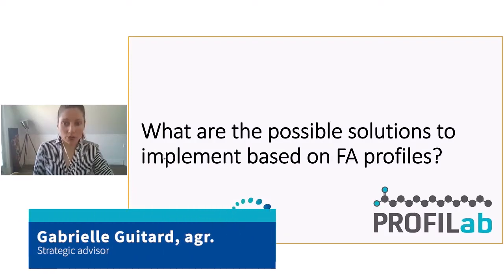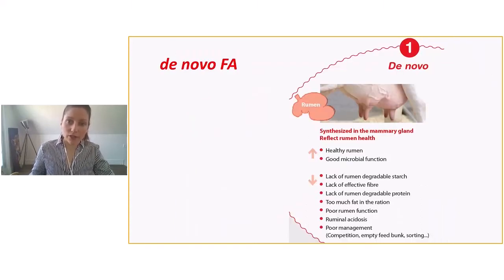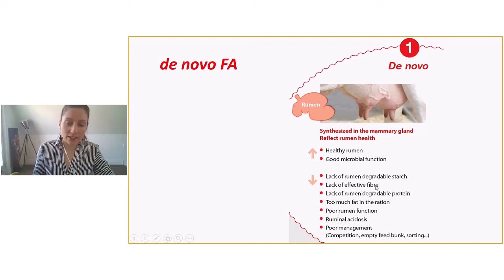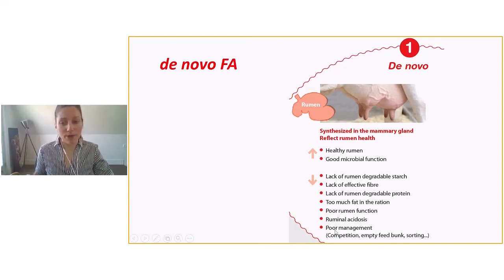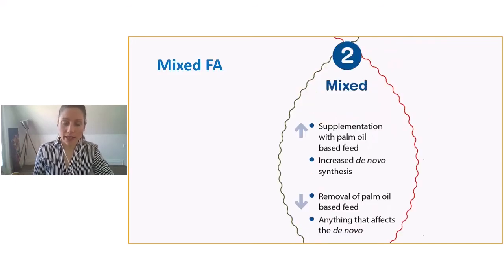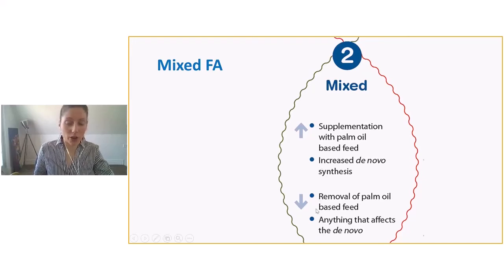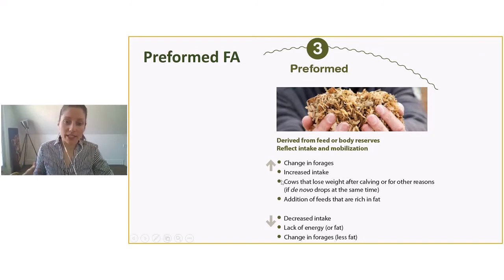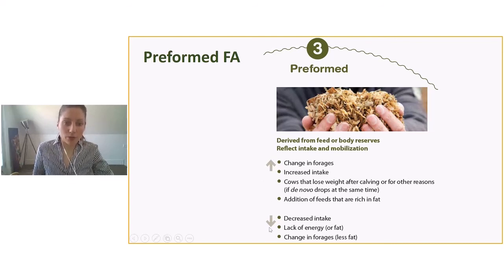PROFILab: What are the possible solutions to implement based on FA profiles?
What are the possible solutions to implement based on FA profiles?

A downloadable chart on our website allows you to get started with an initial analysis of your herd's results. A list of hypotheses allows you to evaluate the health of the rumen. Other hypotheses allow you to establish links with the feed management.

This project is funded through the Innov'Action agri-food program under the Canadian Agricultural Partnership, as part of an agreement between the governments of Canada and Quebec.